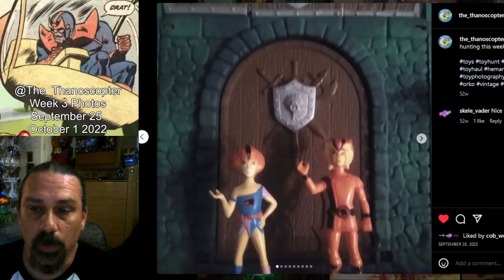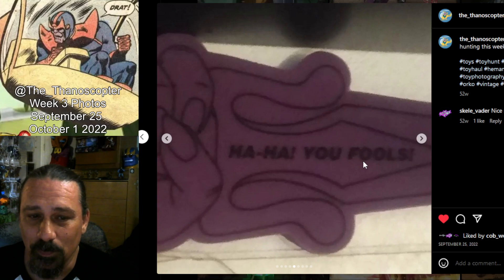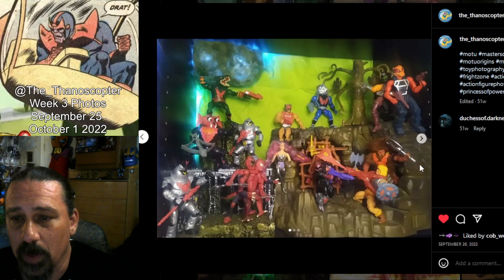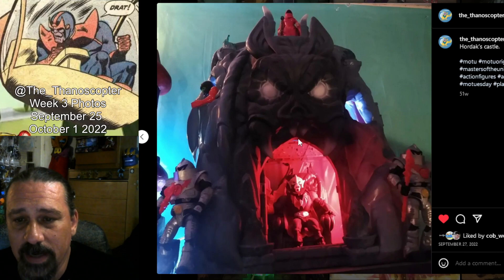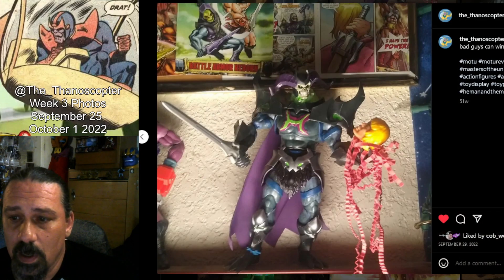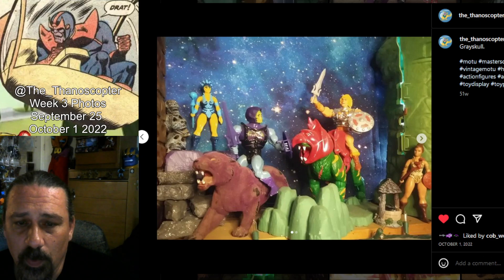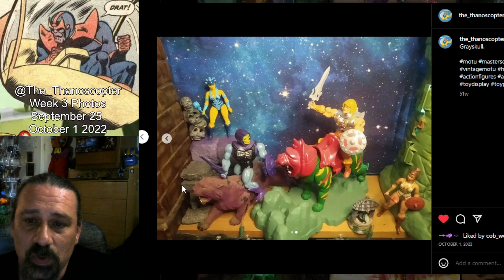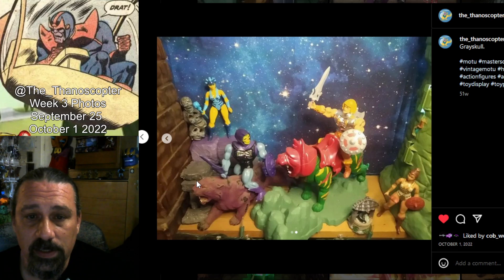My Journey into Toy Photography Week 003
Week 3 Of my journey into Toy Photography some pickups and more shelf shots and dios.